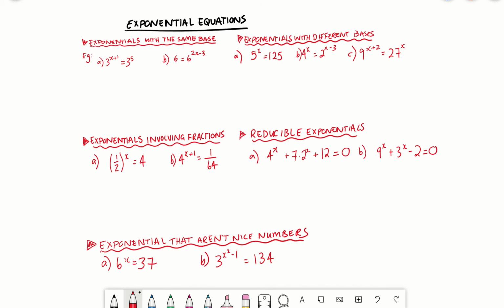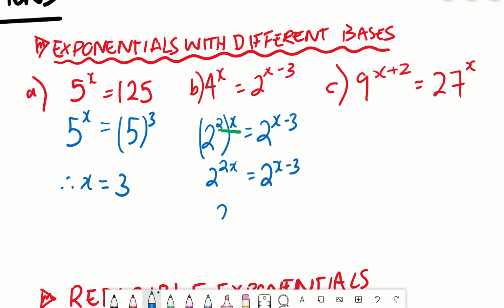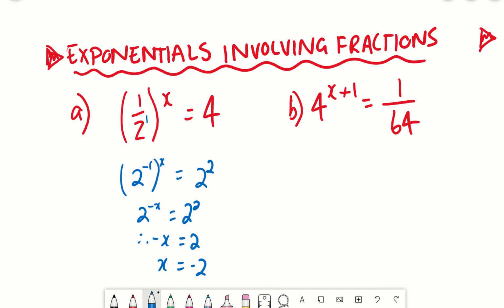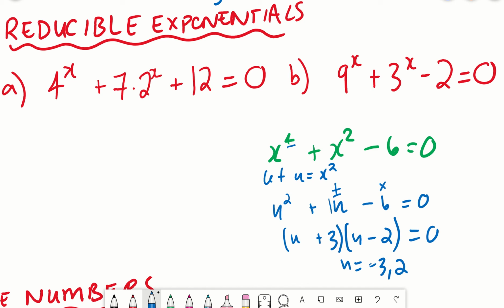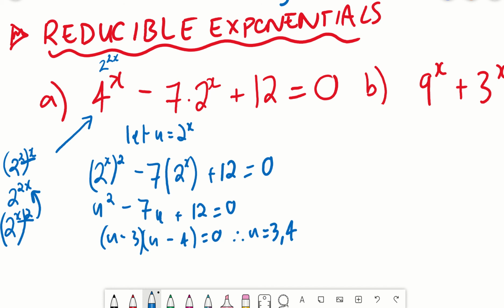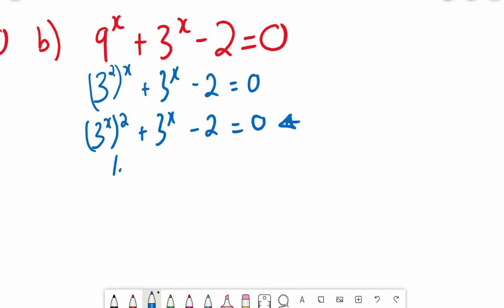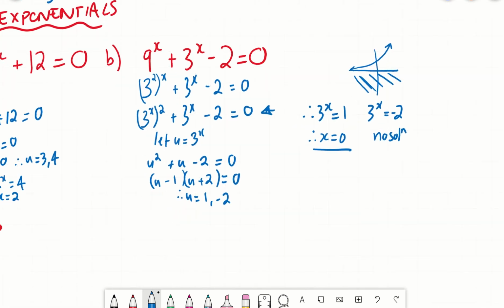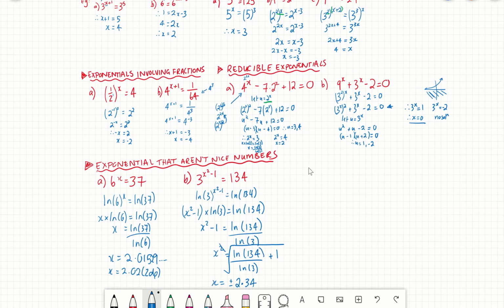EVERY Type of Exponential Equation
I Apologise for my bird in the video!